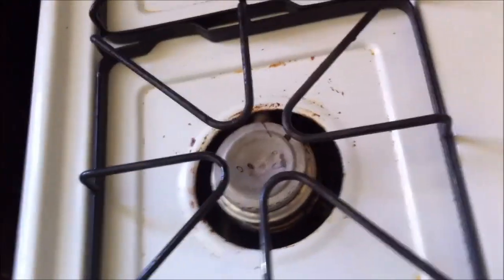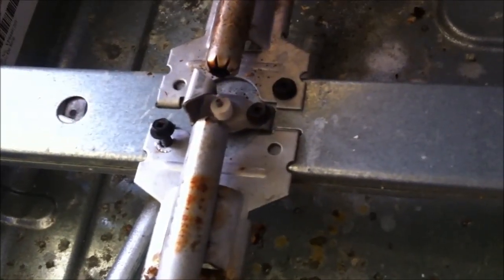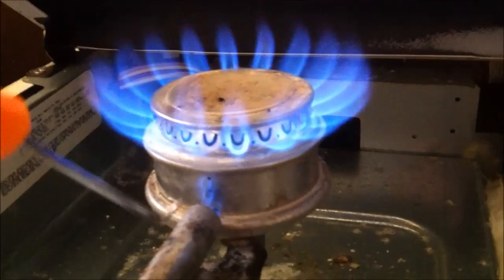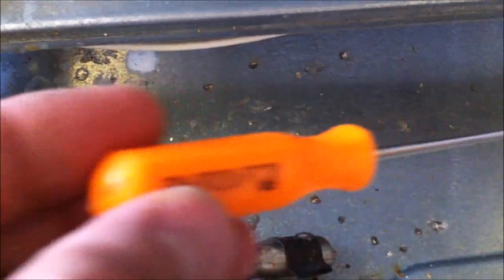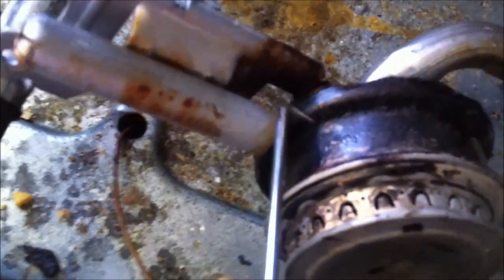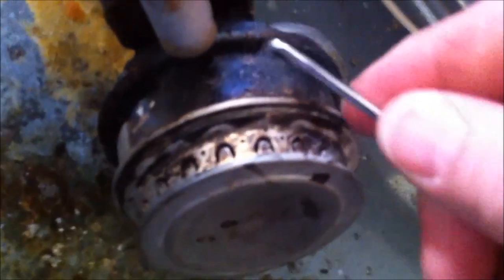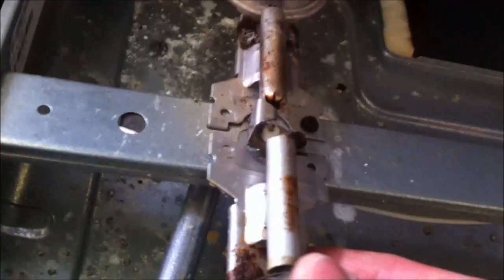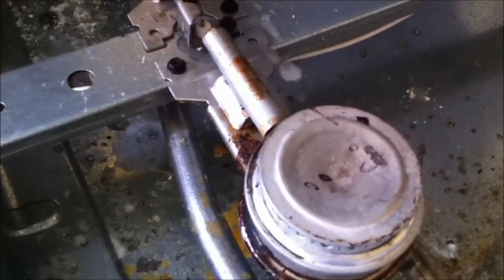How to fix gas burner that wont light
This is a simple fix for a gas burner that won't light after something had boiled over on it and dried. And where I talk about three holes, there is actually four on this model